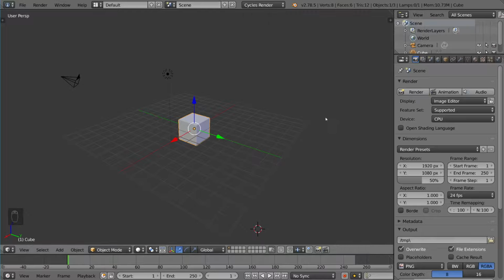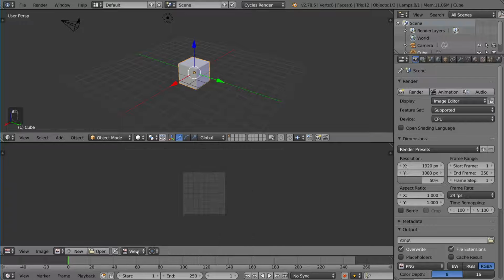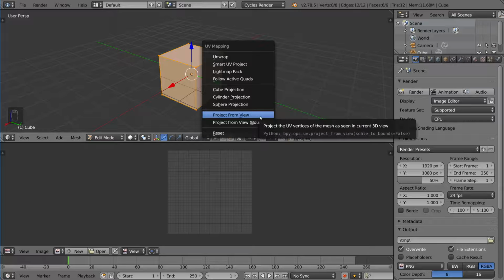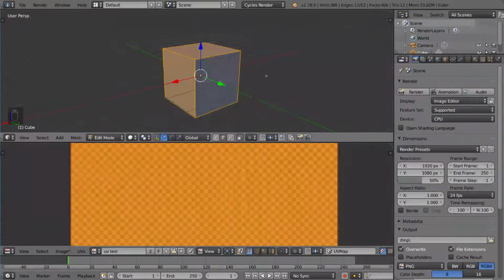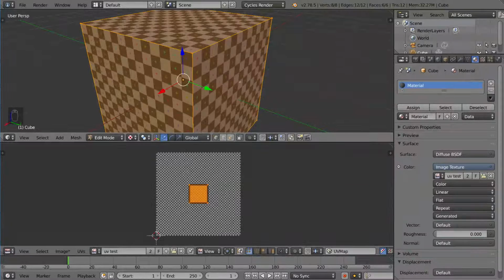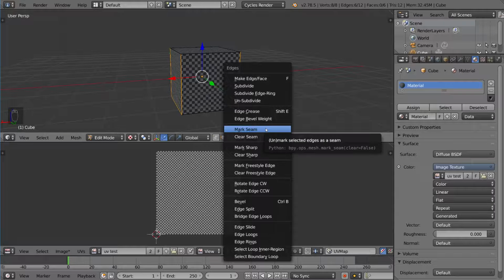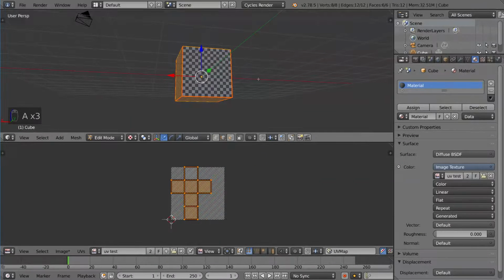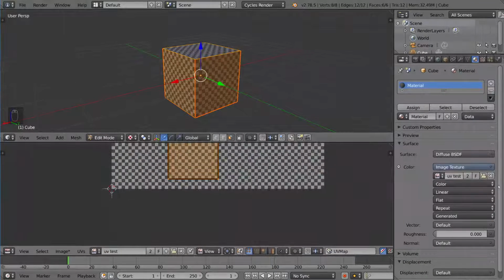Blender Basics -Part 18 | UV Mapping & Unwrapping